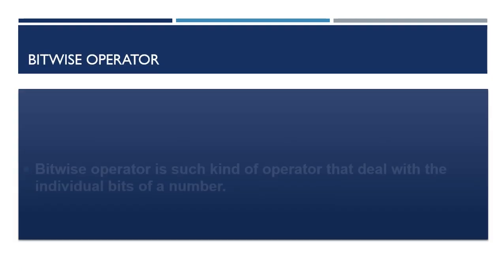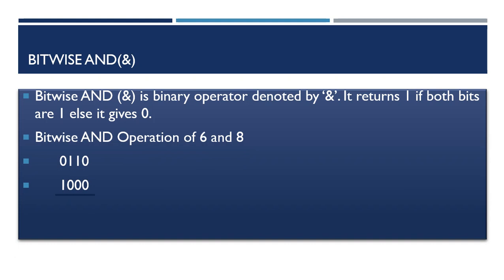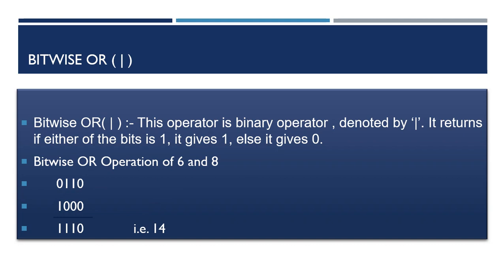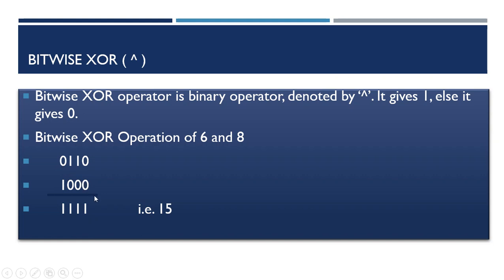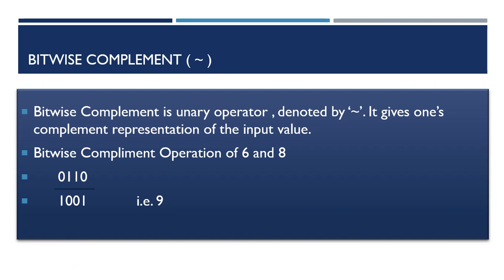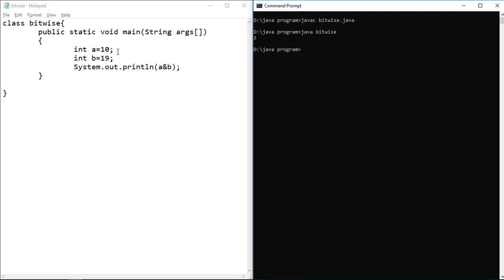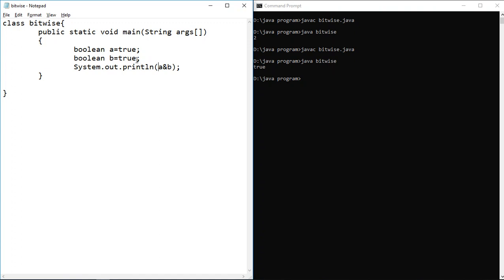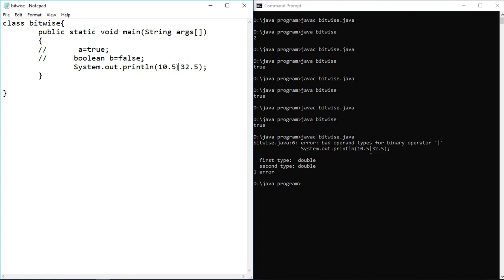Lecture 25: Bitwise operator || LearningStrome Academy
In this video, we are exploring more about Bitwise operator.
Various kinds of the bitwise operator.
 Valid data for Bitwise and, OR, XOR operator
Valid data for Bitwise Complement operator.
Rules that Bitwise operator follows.